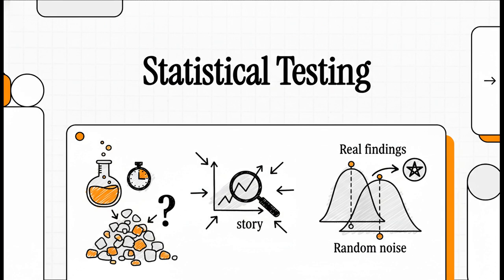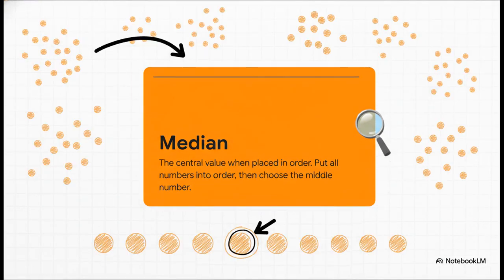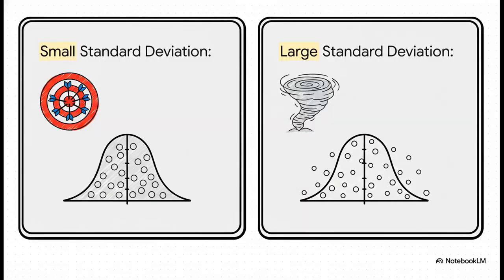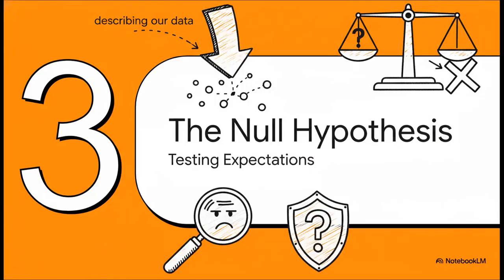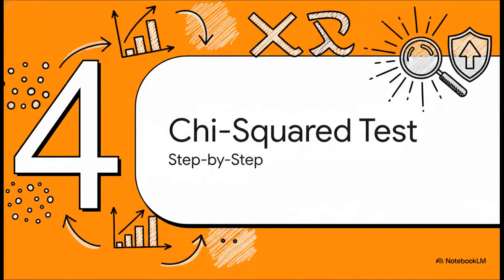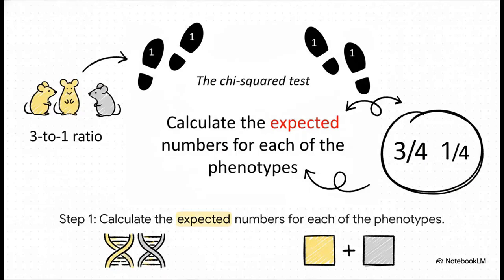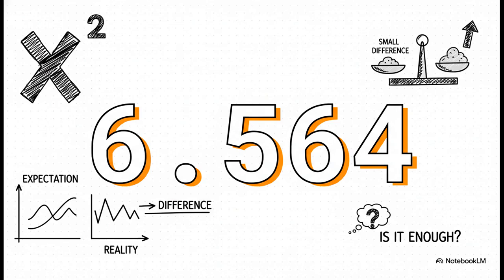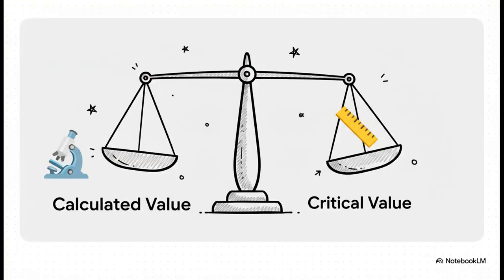Statistical Testing in Biology Part 1: Mean, Standard Deviation& Chi Square Explained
In this video, we begin our two-part series on Statistical Testing in Biology, focusing on how scientists determine whether results are meaningful or simply due to chance.

We start by reviewing measures of central tendency, including the mean, median, and mode, before exploring the spread of results using standard deviation and error bars. We then introduce the null hypothesis and walk step-by-step through the chi-squared test, including how to calculate the test value and compare it to the critical value to decide whether to accept or reject the null hypothesis.

In this video, we cover:

• Are results meaningful or due to chance?
• Mean, median, and mode
• Standard deviation
• Small vs large standard deviation
• Error bars
• Reading overlapping vs non-overlapping error bars
• The null hypothesis
• The chi-squared test
• The chi-squared formula
• Step-by-step inheritance example
• Critical value
• Accepting or rejecting the null hypothesis

This video is ideal for:

• Edexcel IAL Biology students
• A Level Biology revision
• Unit 3 and Unit 6 exam preparation
• Understanding statistical testing
• Learning data analysis skills

Edexcel Biology revision | International A Level Biology | A Level Biology exam tips | IAL Biology